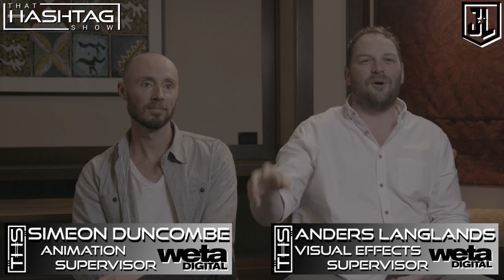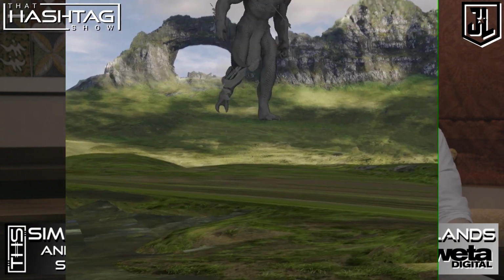Zack Snyder's Justice League WETA Digital VFX Interviews | THS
Ben sat down and talked to Visual Effects Supervisor Anders Langlands and Animation Supervisor Simeon Duncombe, both of Weta Digital, to talk about their work on the “Snyder Cut.”
They give a bit insight on what they went back and did for the Snyder Cut!

Get All The Latest News on Everything Trending in Geek Pop-Culture